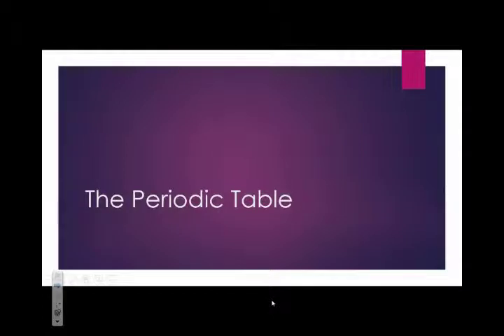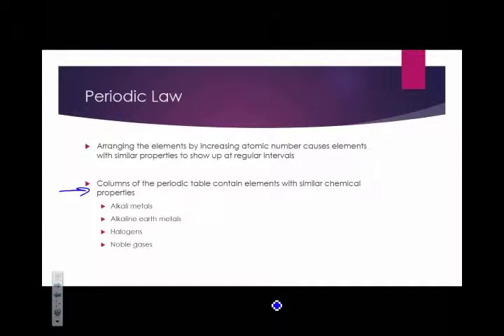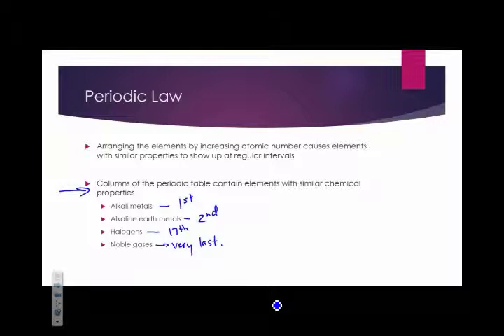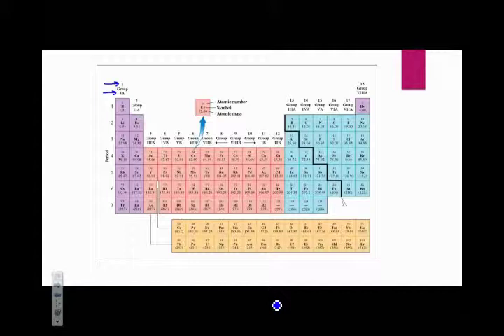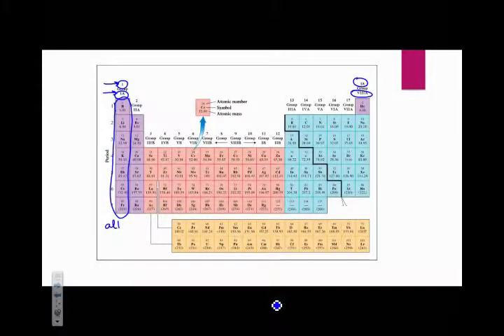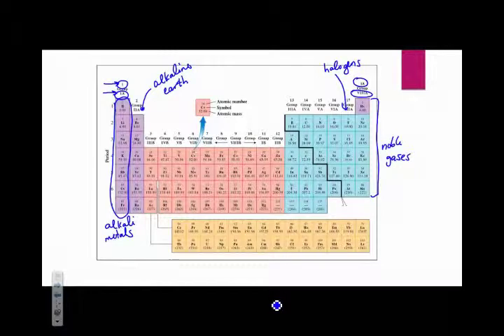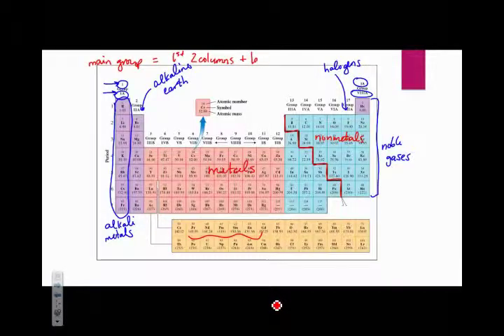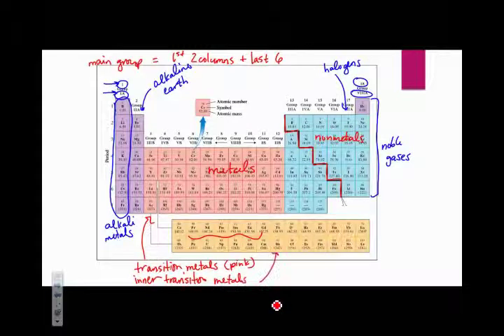periodic table default